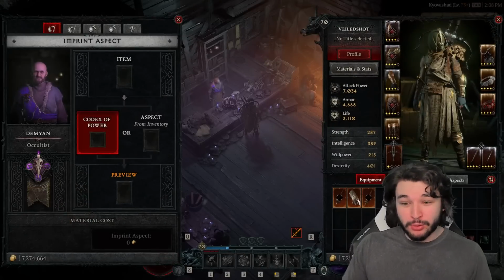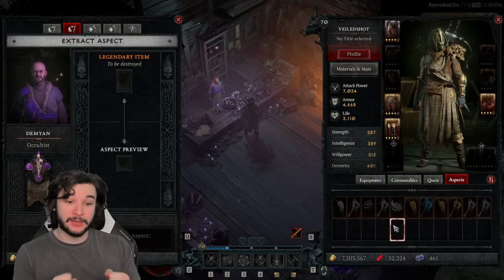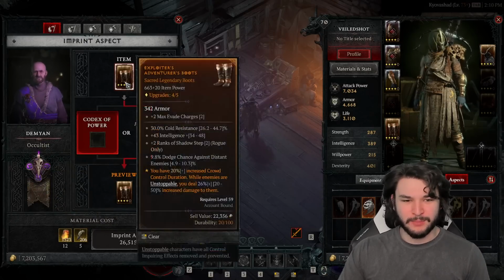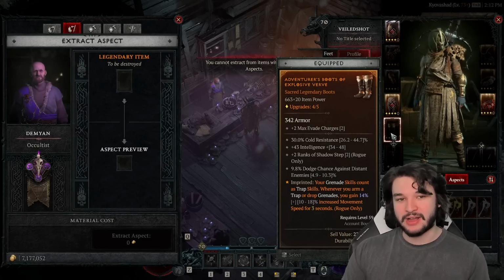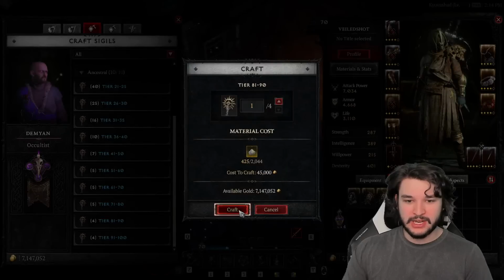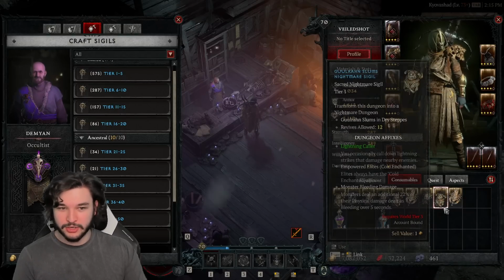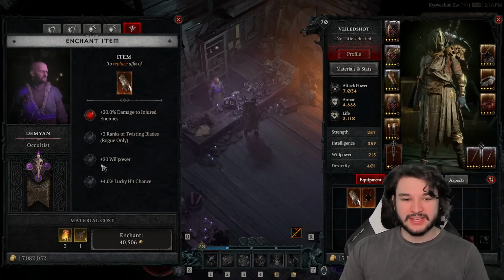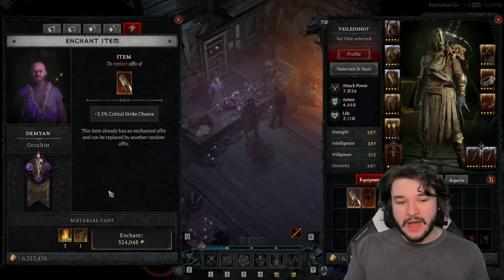Occultist Guide - How to Craft Nightmare Sigils, Enchant, & Extract/Imprint Aspects | Diablo 4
⏰Timestamps⏰
Intro: 0:00
Extract/Imprint: 0:15
Craft Sigils: 3:46
Enchanting: 6:03